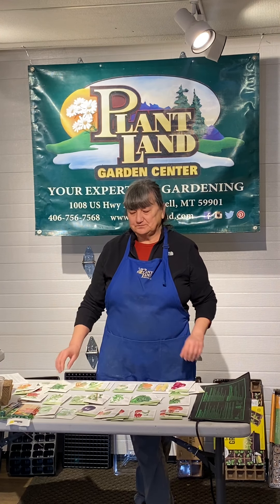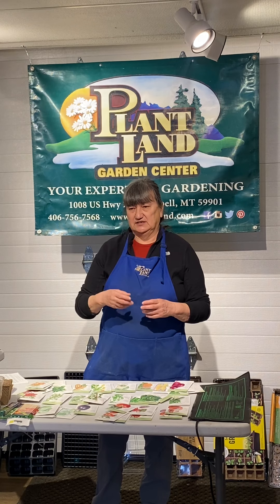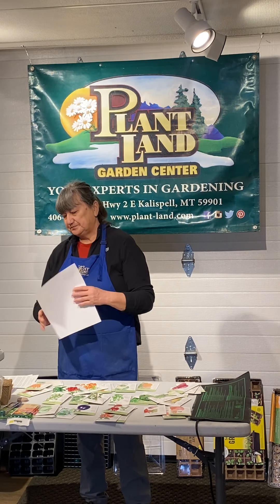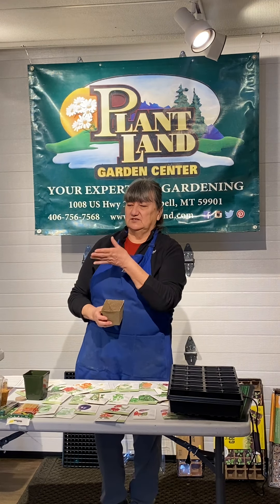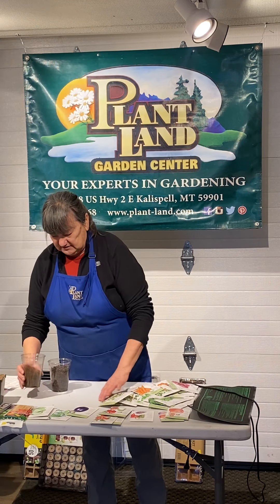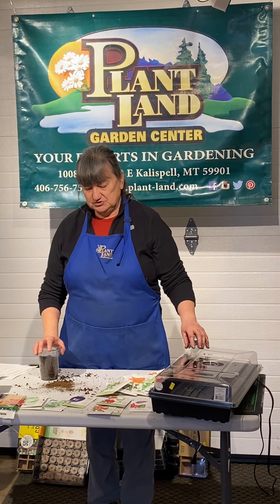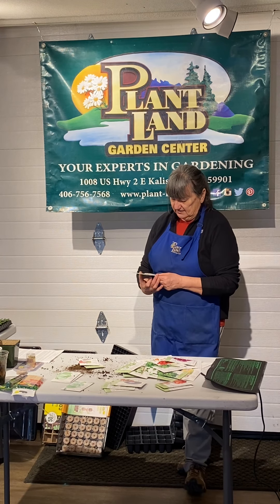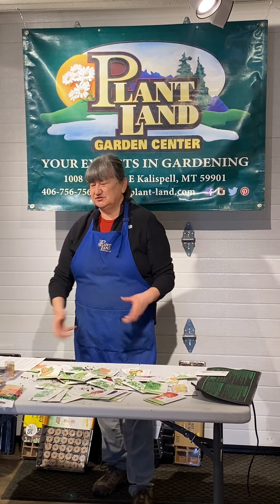Seed Starting - 2021